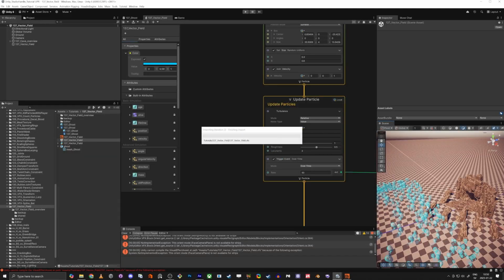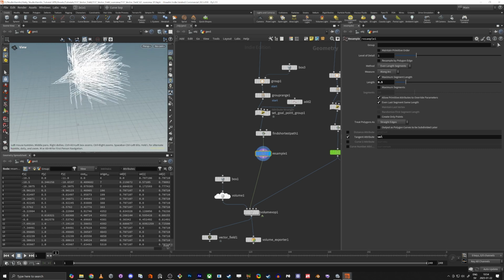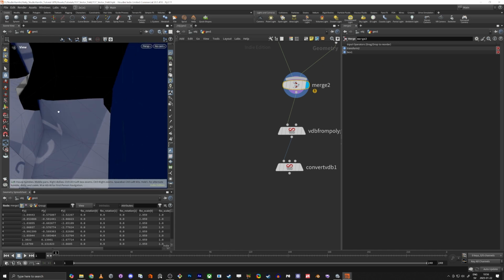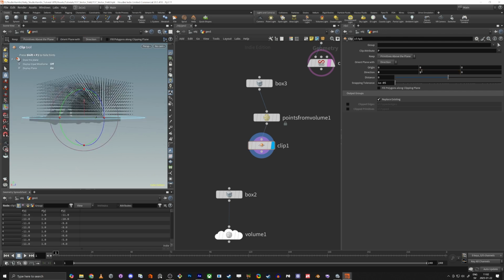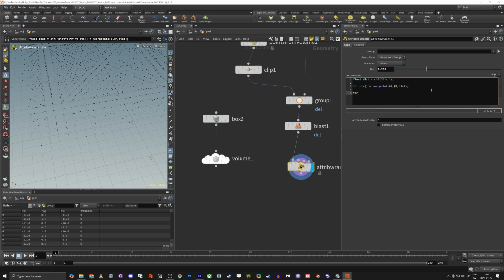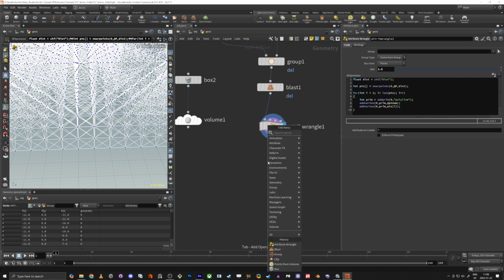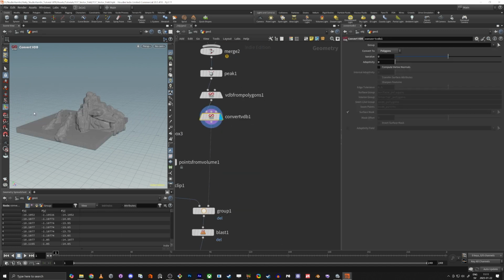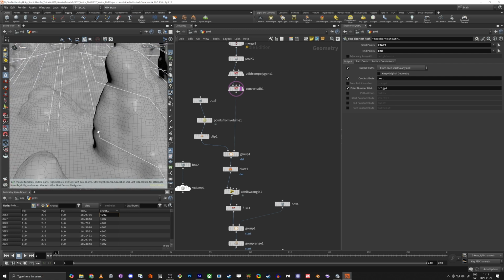Unity VFX Vector Field With Houdini part 3 Vector Field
Hello, everybody!

This project is about creating ghosts that follow a vector field in Unity VFX. I will demonstrate my workflow and show you how to achieve this in Houdini. It can be a bit tricky to set up in Houdini, but don’t worry! You can download the Houdini file below if you’d like to try it yourself. Good luck!